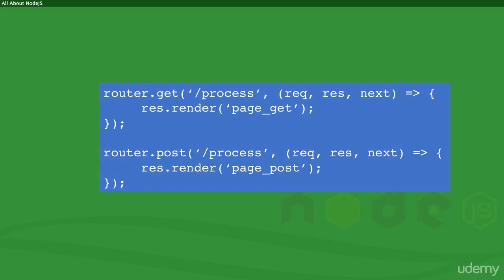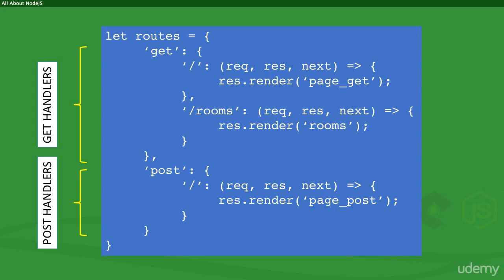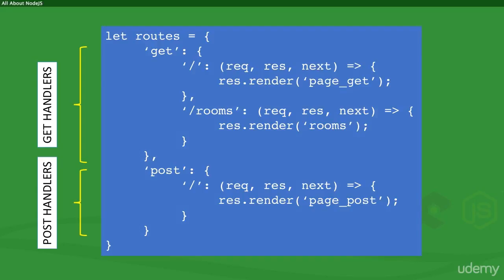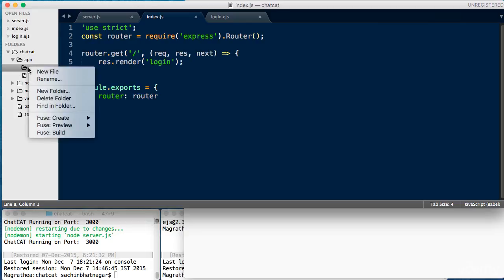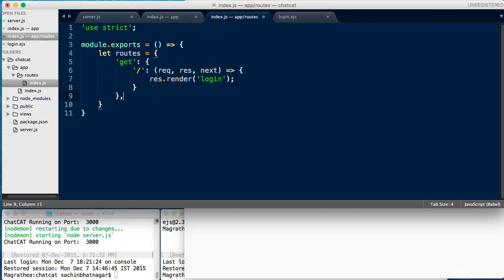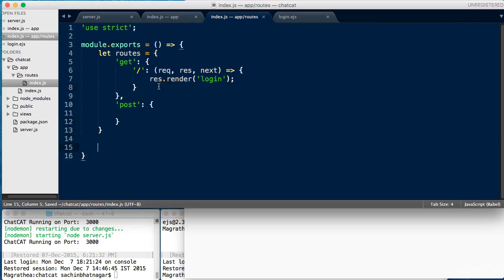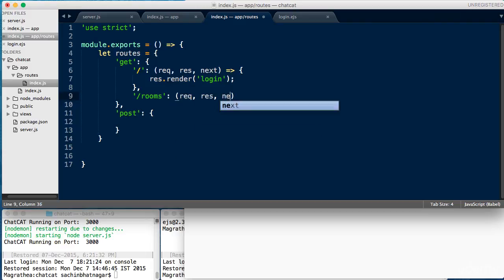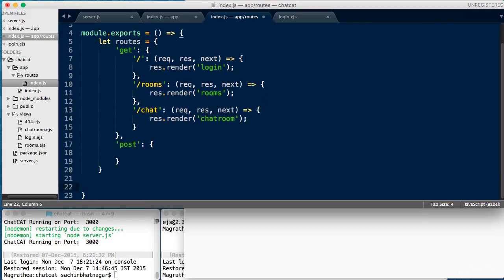036 11 ExpressRouter TheRoutesObject